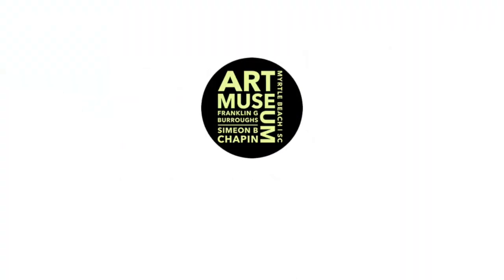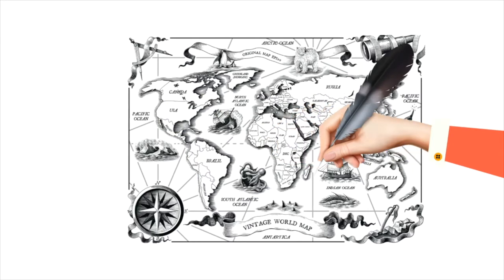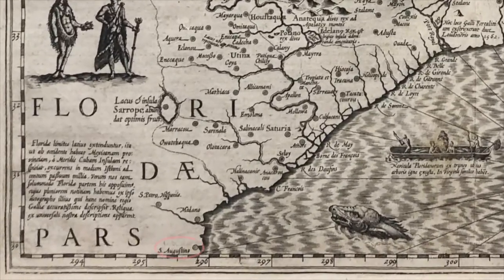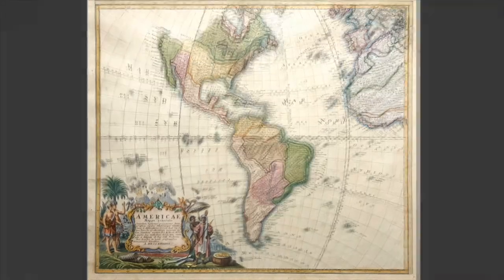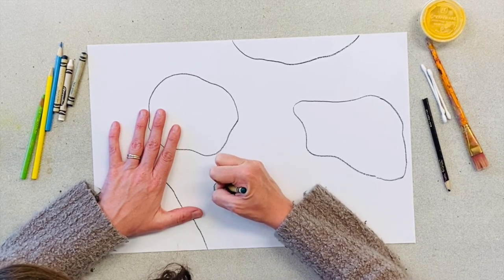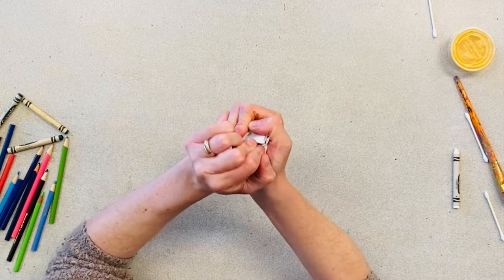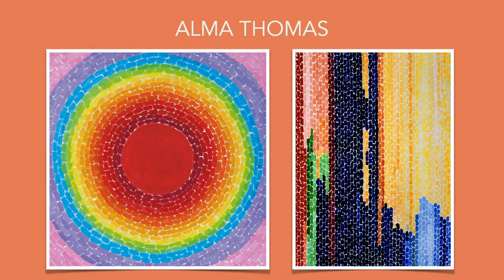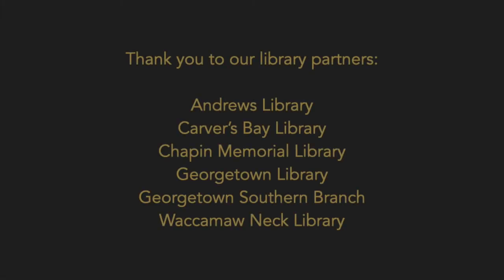Library Afterschool Program | CREATIVE CARTOGRAPHY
This month in the Myrtle Beach Art Museum's Library Afterschool Program, we take a virtual exhibition tour of our Bishop Collection of Antique Maps and Prints and create an expressive "antique" map inspired by a favorite artist.

Materials Used
- piece of white construction paper
- q-tips or paintbrush
- tan or brown acrylic paint mixed with water (make brown by mixing red, yellow and blue!)
- crayons or colored pencils

To explore more virtual exhibition tours and workshops visit us